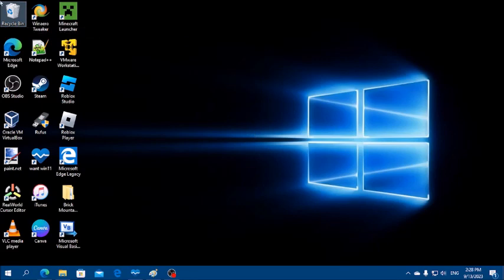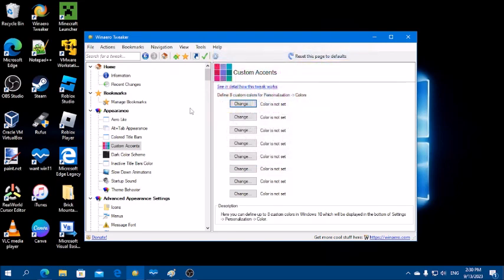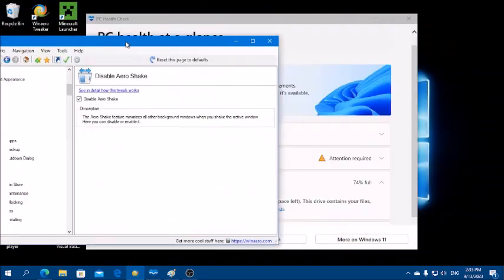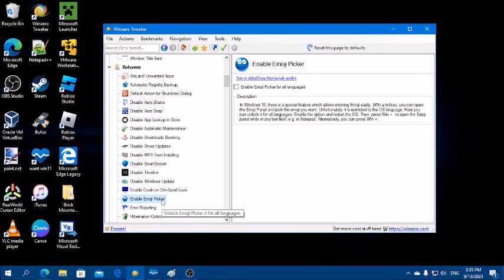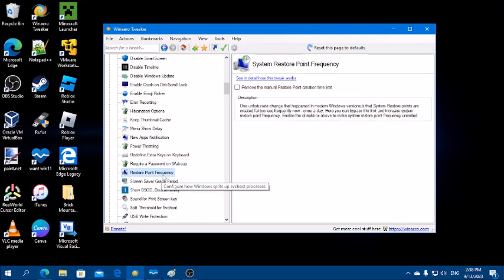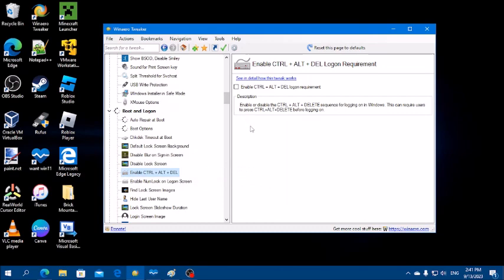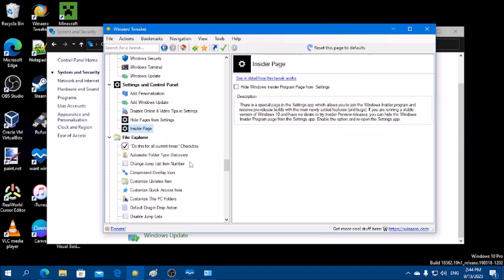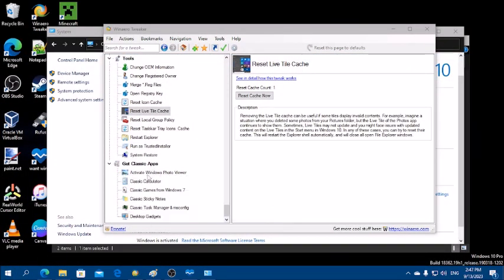Exploring Winaero Tweaker!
Today I Explore Winaero Tweaker, a piece of software that allows you to tweak your Windows install!

DOWNLOADS